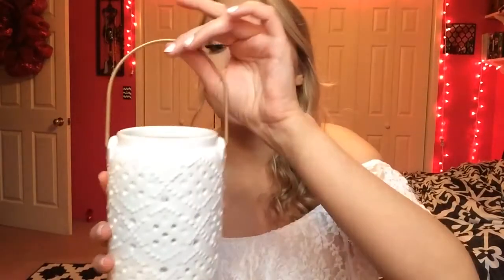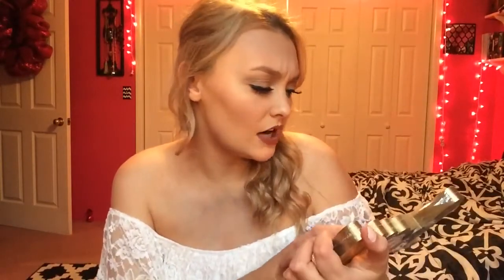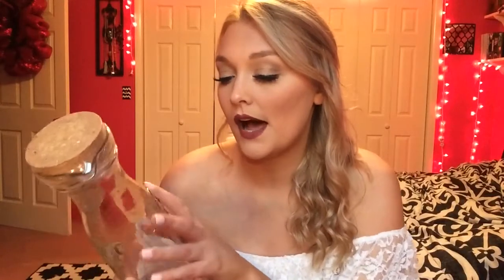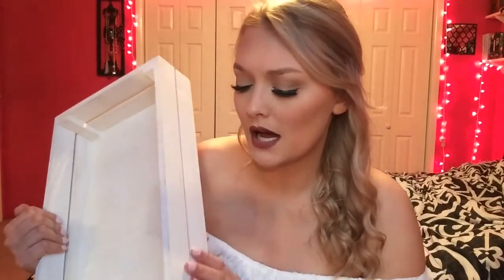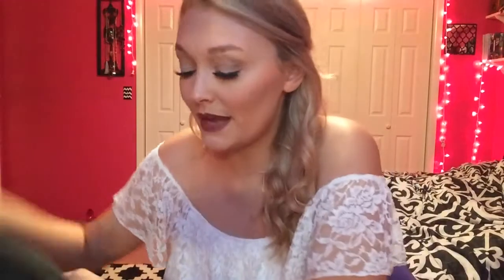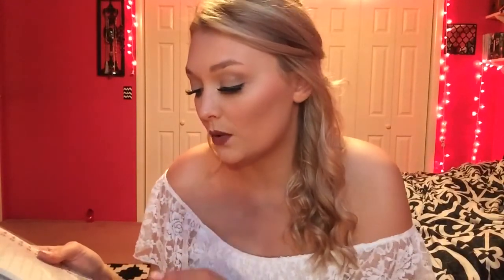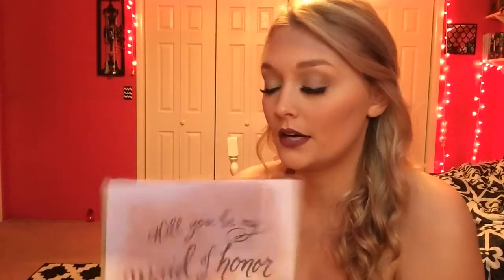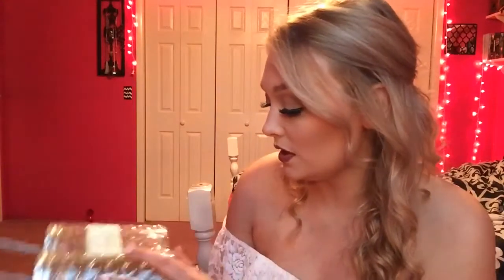TARGET HAUL || Logan Lynn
I gotta Target haul for y'all!! I mainly got a lot of stuff from the $1 spot at Target, so everything is pretty inexpensive!